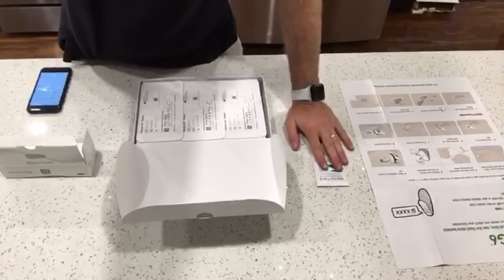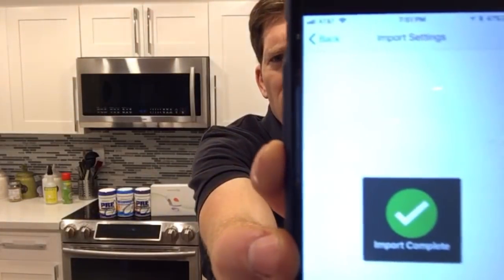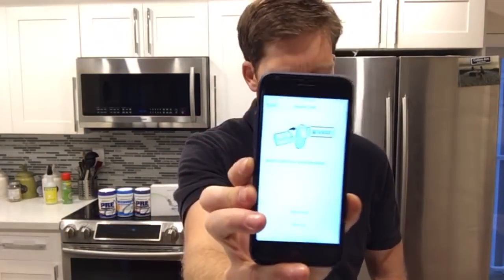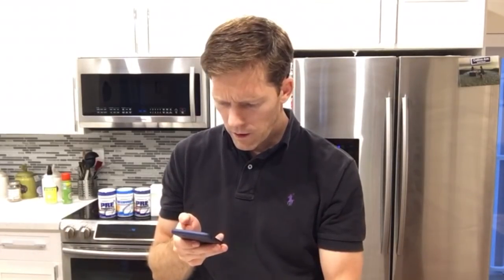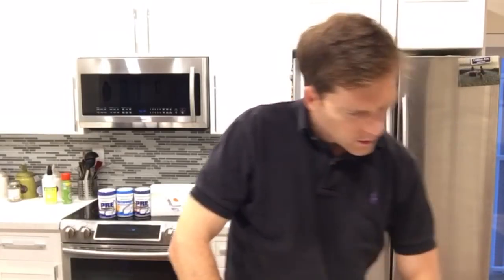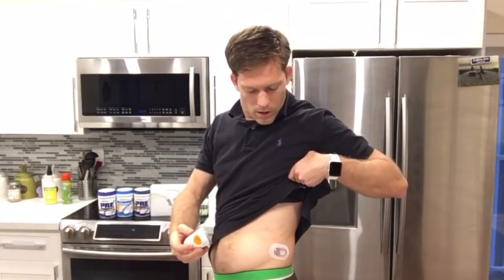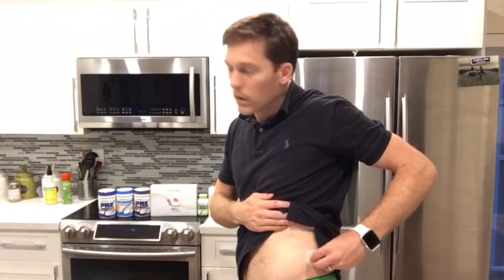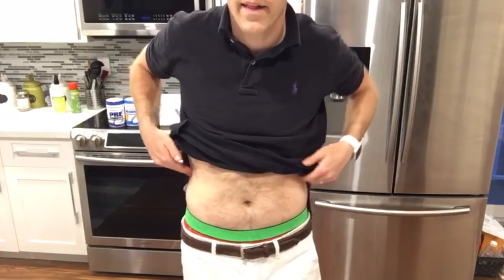Dexcom G6 Setup & Insertion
This video shows the setup and insertion steps of the new Dexcom G6 continuous glucose monitor. We review everything about the G6 sensor, transmitter, and receiver.